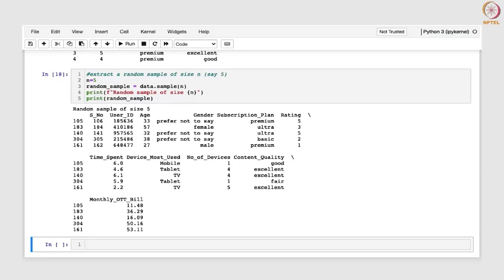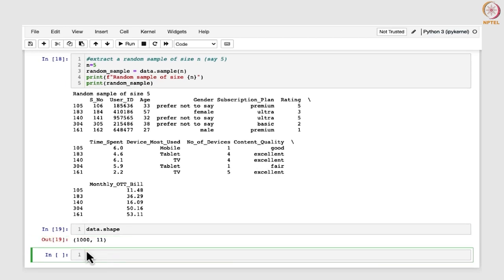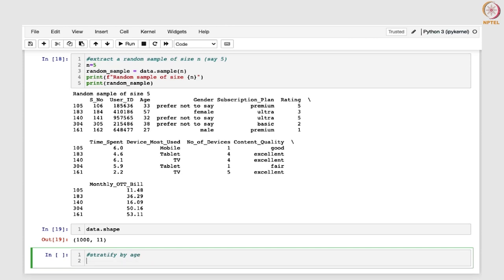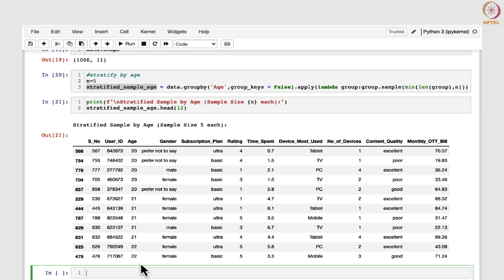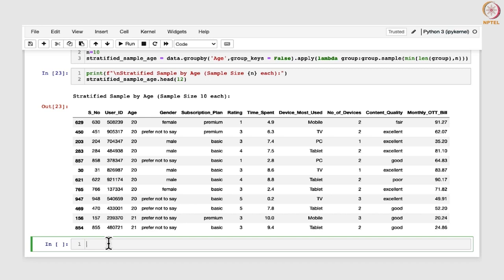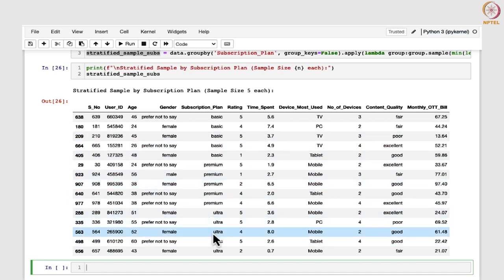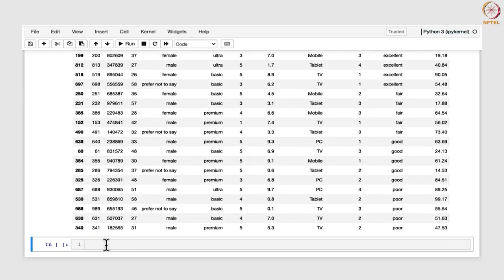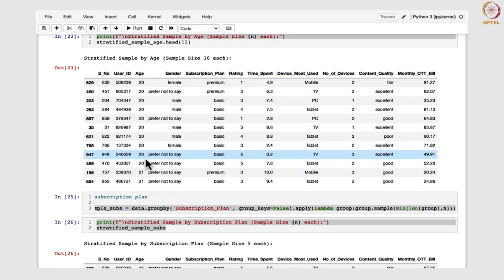Python Session 2